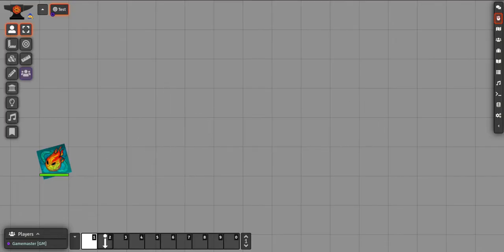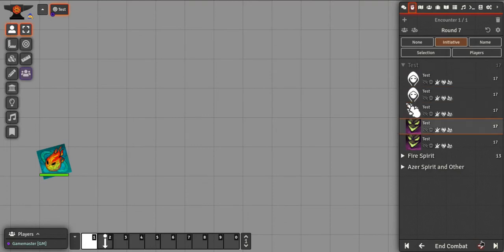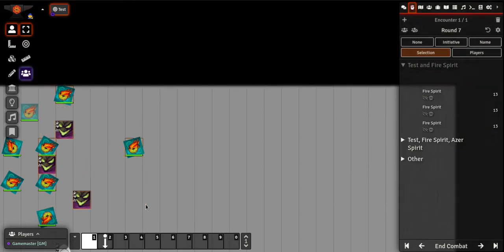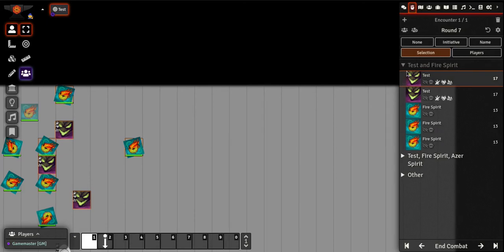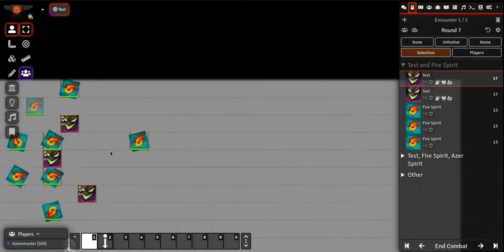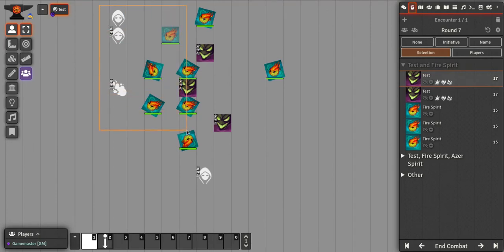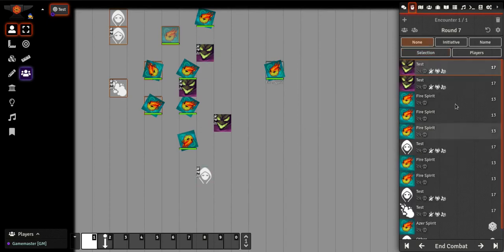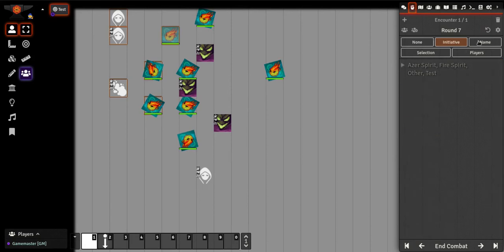Combat Tracker Groups showcase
Combat Tracker Groups is a Foundry Virtual Tabletop module that lets you group combatants in the Combat Tracker and roll for group initiative.